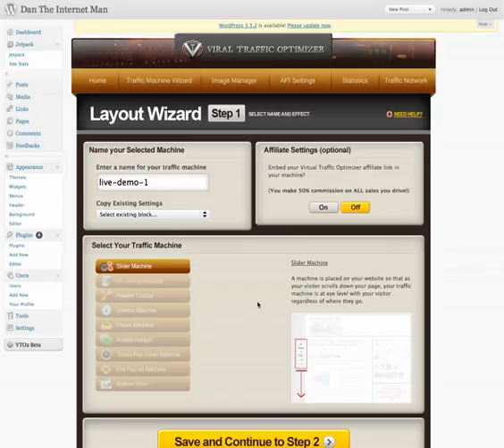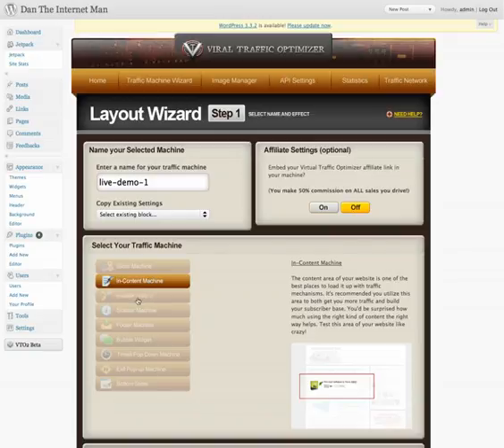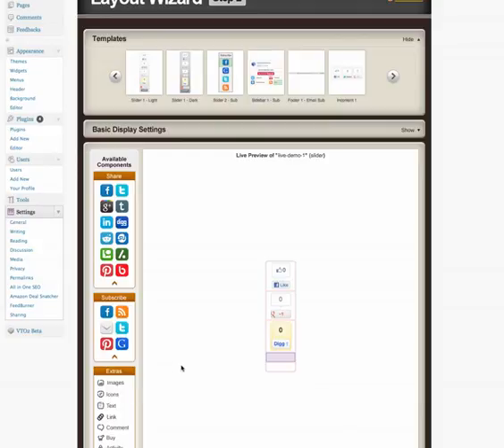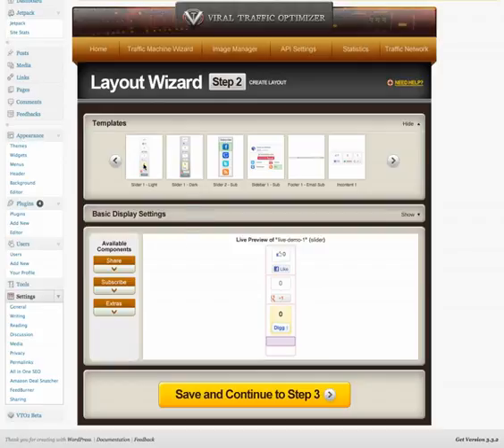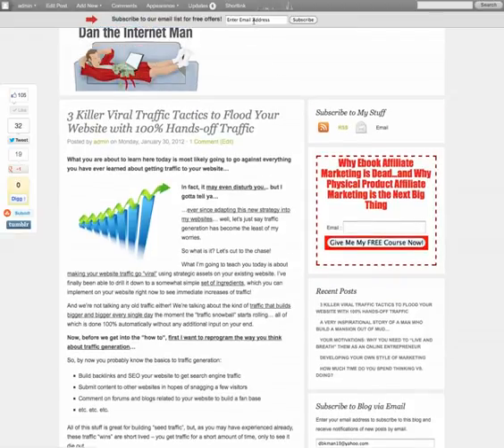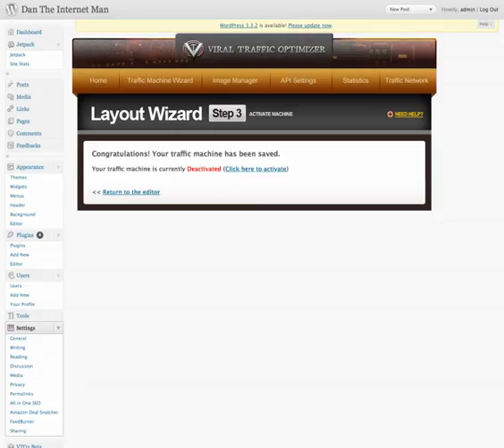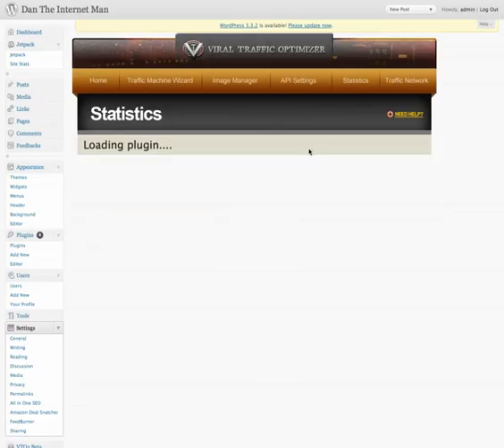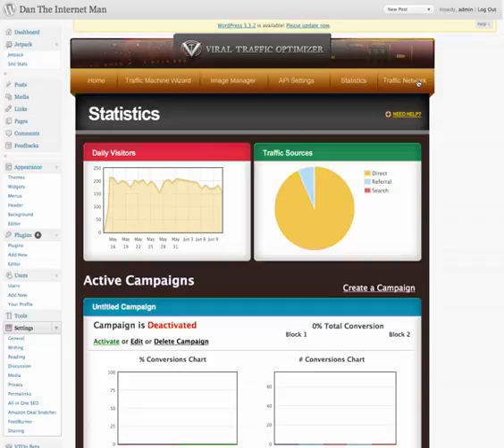Viral Traffic Optimizer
Viral Traffic Optimizer is the latest software to be launched by super affiliate Dan Brock who was behind the super successful ClickBank product called Deadbeat Affiliate which was a huge success. This time Dan is back with a software which he claims to deliver server-crushing traffic.

Is Viral Traffic Optimizer for you ? Check the link on the top and get access to Viral Traffic Optimizer